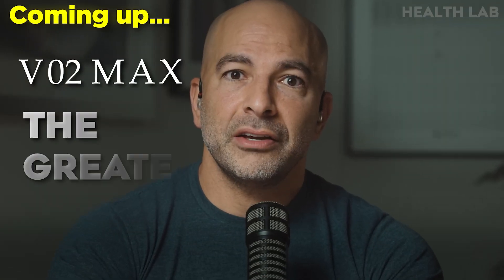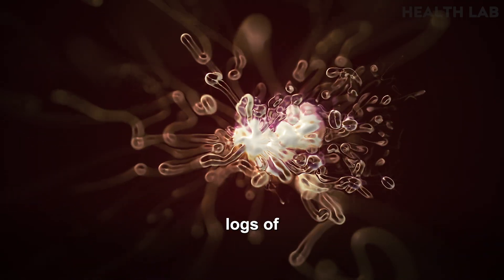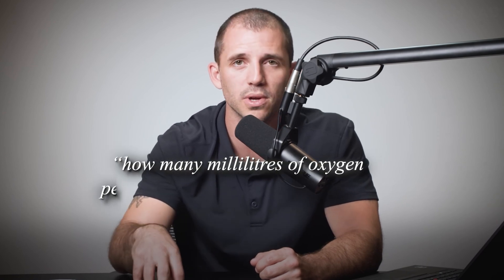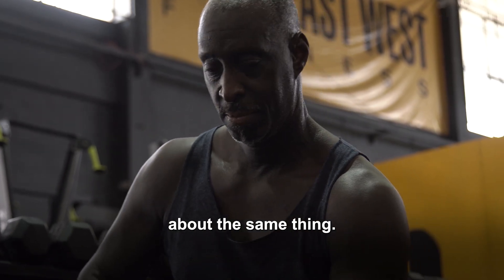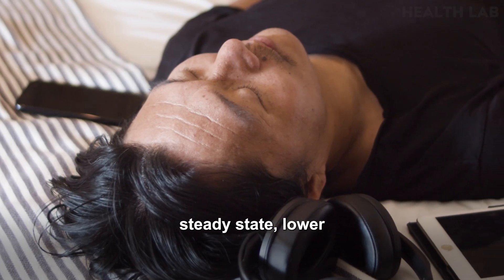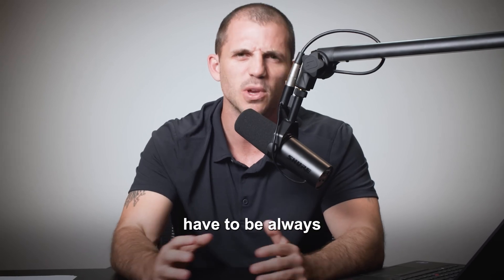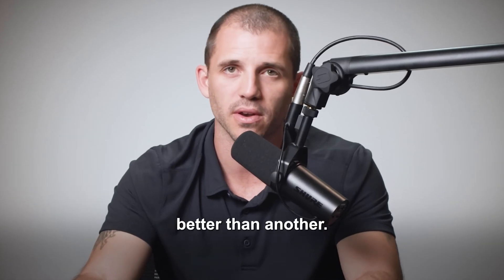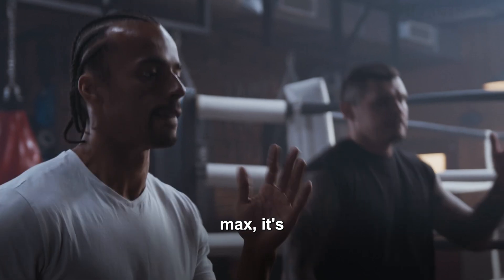Longevity Expert: Boost Your V02 Max Within Days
VO₂ max :👇👇
The maximum amount of oxygen your body can use during intense exercise. It measures your aerobic fitness level—the higher it is, the more efficiently your body can deliver oxygen to your muscles.

Want to boost your stamina and endurance? In this video, we’ll dive into the best methods for increasing your VO₂ max to improve your athletic performance and overall health. Discover simple tips and effective exercises to get the most out of every breath!

Timestamps:👇
00:00 Preview
00:19 Protocols to Boost V02 Max

Music from Uppbeat (free for Creators!)

Videos/B-Roll👇
Vecteezy.com
Pexels.com

- We have used only the necessary clips of the video when necessary to get the point across.
- This video has no negative impact on the original work.
- We affirm that we do not intend to infringe upon the rights of the copyright holder; the content used is strictly for research and educational purposes under the Fair Use law.